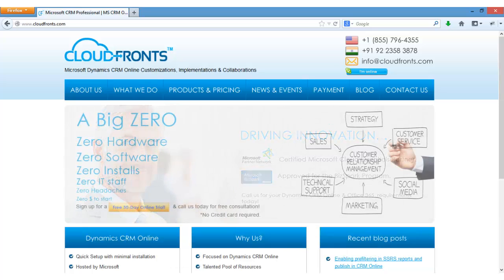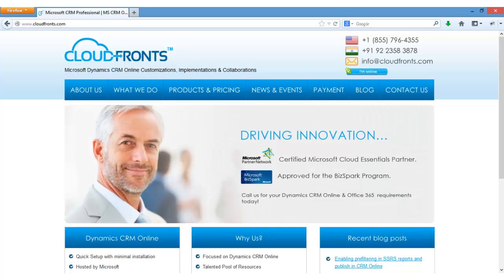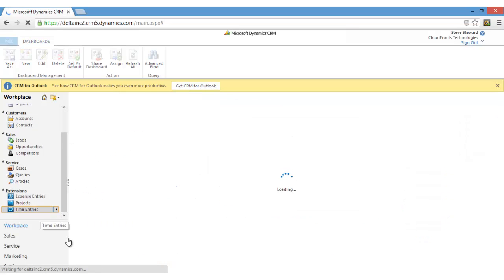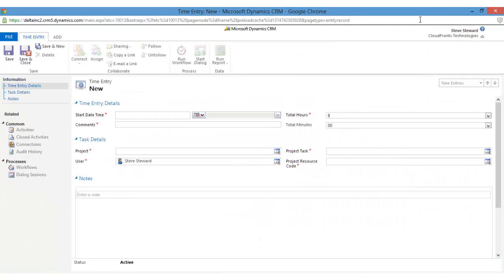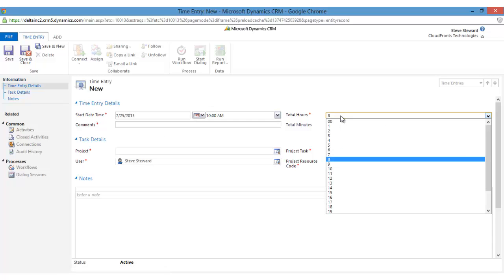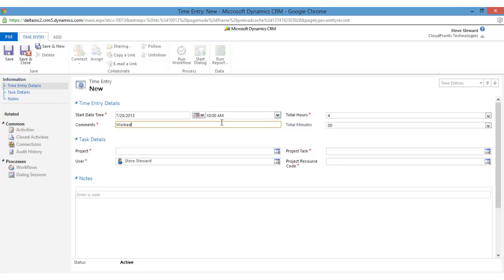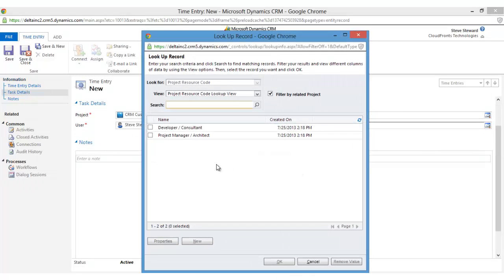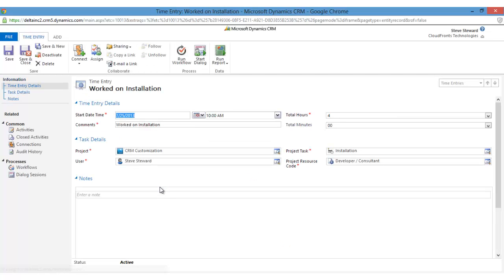Add a New Time Entry on the Professional Services Management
PSM is a powerful Project Management solution that can be used to organize your internal and/or client projects and time & expense entry, supported by strong BI & reporting around Billing, Revenue Forecasting & Resource Utilization. The solution is built on the MS Dynamics CRM Online platform along with a well-designed Mobile Web App interface.